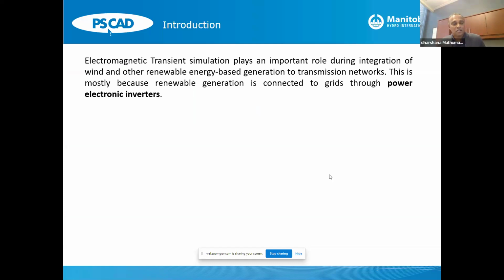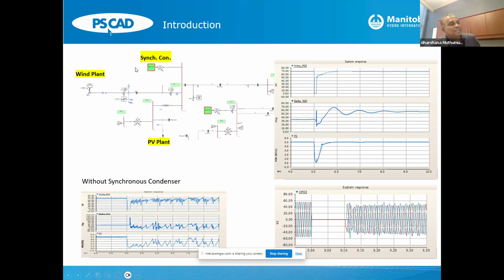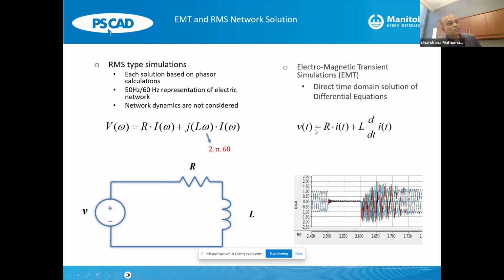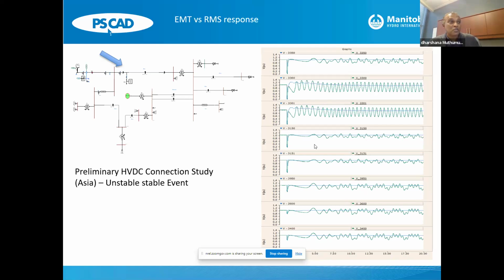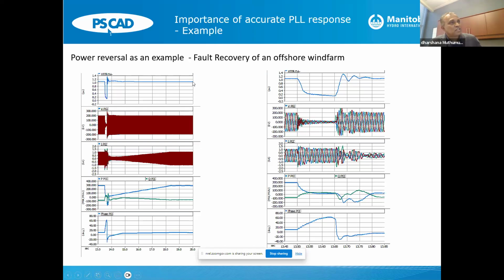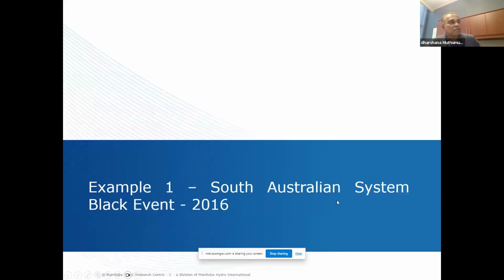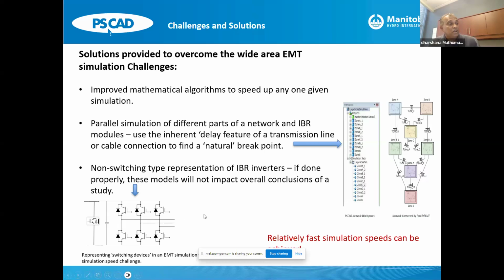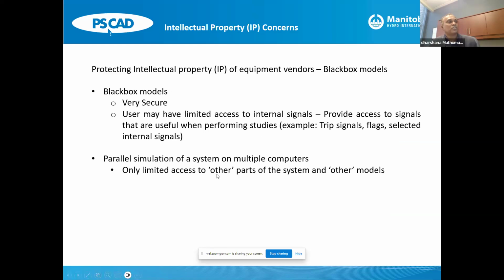D. Muthumuni: The Importance of EMT Simulations to Support Large Scale Renewable Integration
Dharshana Muthumuni: The Importance of EMT Simulations to Support Large Scale Renewable Generation Integration